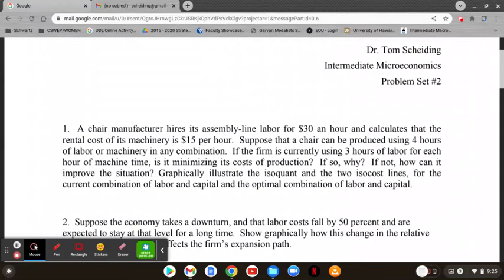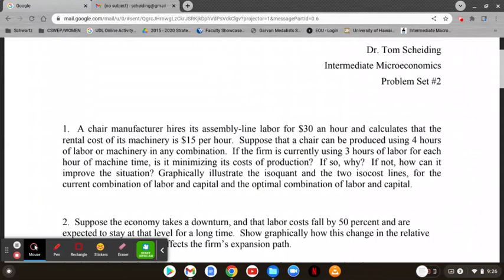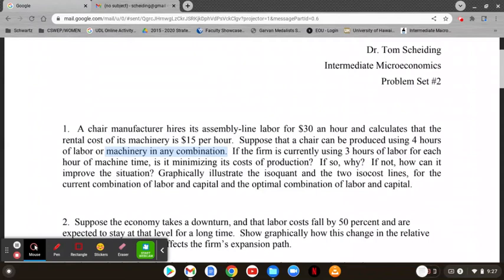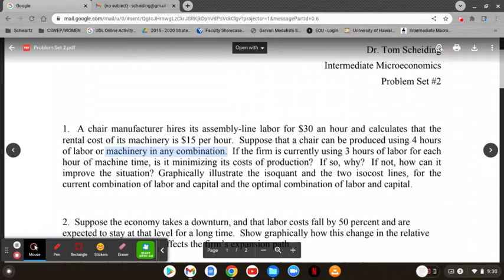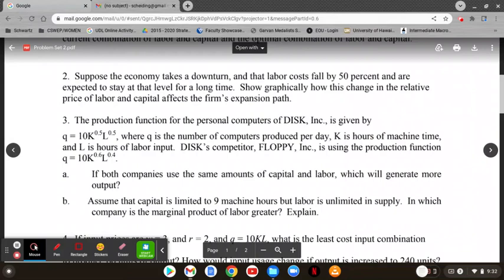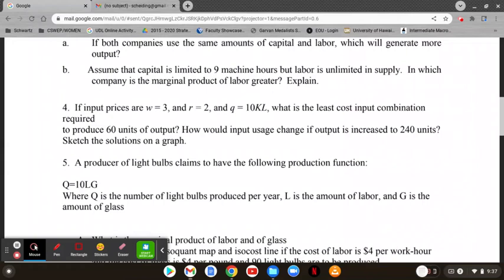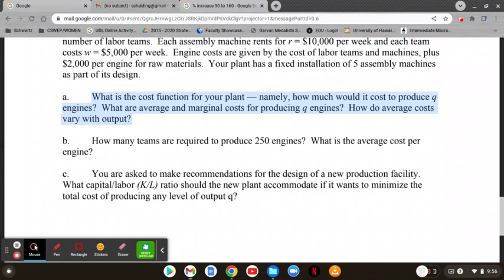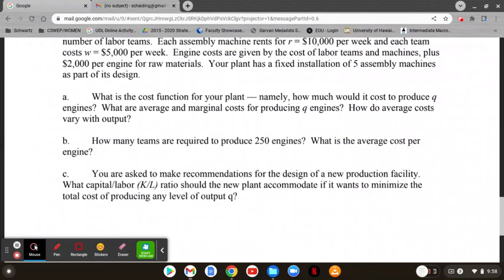ECON301_Scheiding_SU22_PS#2WalkThrough